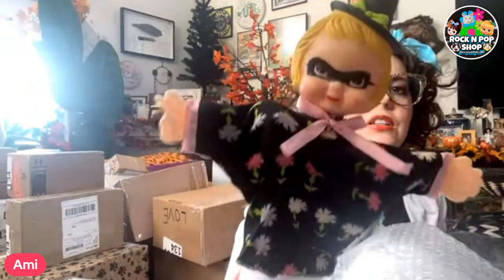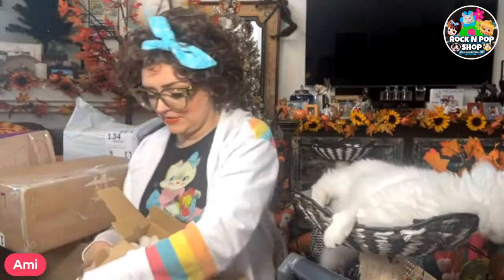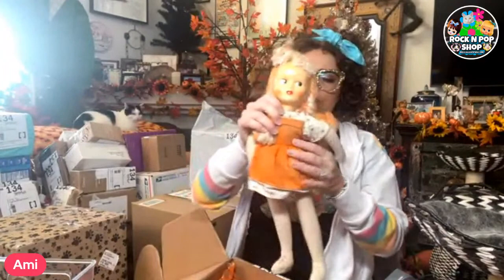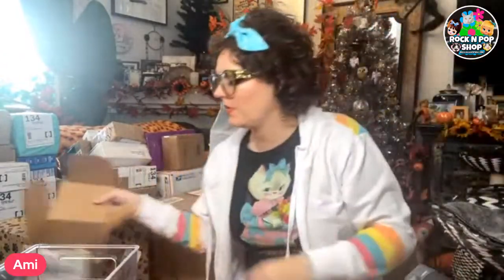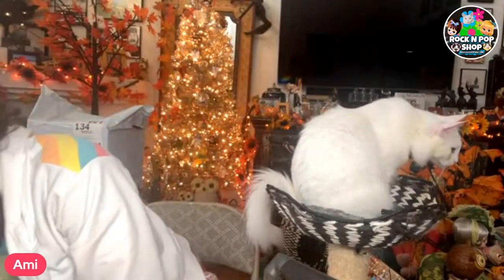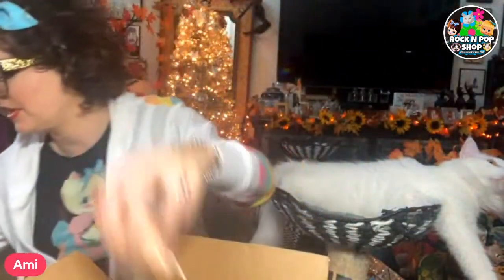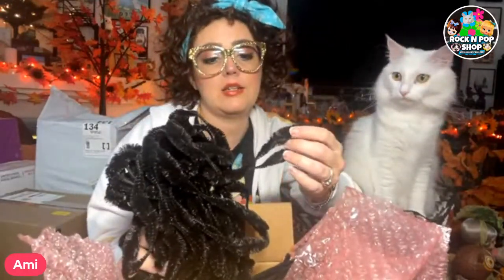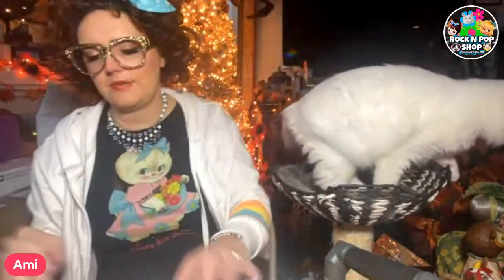Mass Unboxing Vintage Finds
Help me get through all these boxes. Let’s see what I bought on Ebay Etsy Mercari and Live Sales